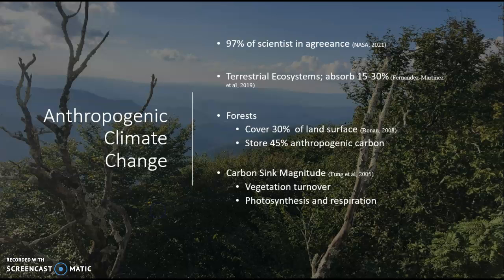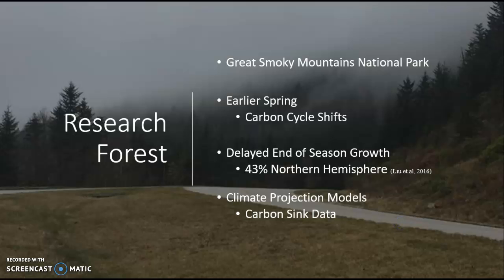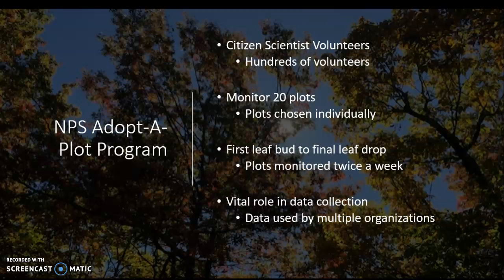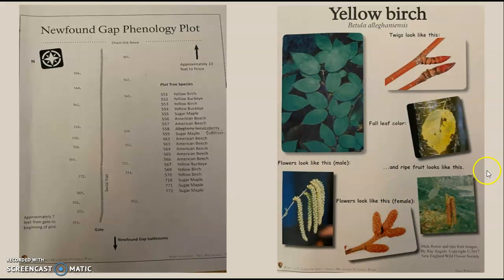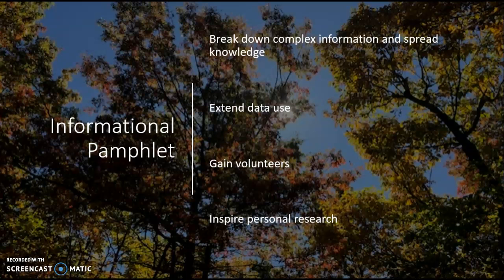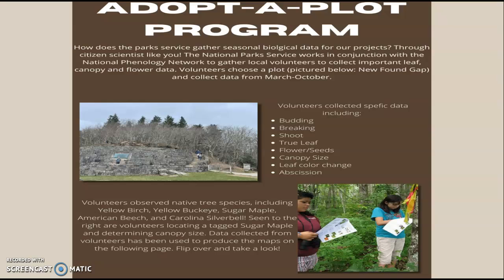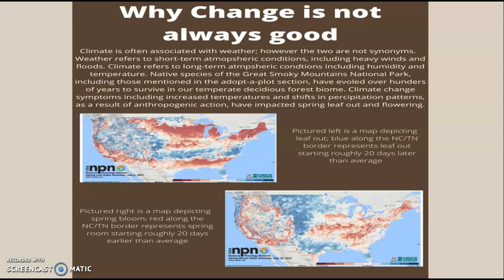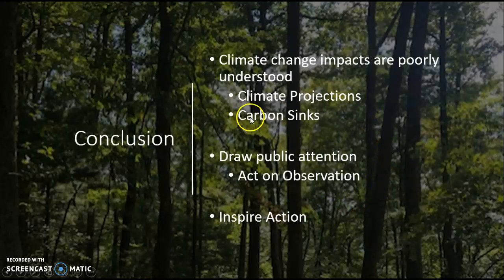Unity Capstone Presentation; Olivia Brock